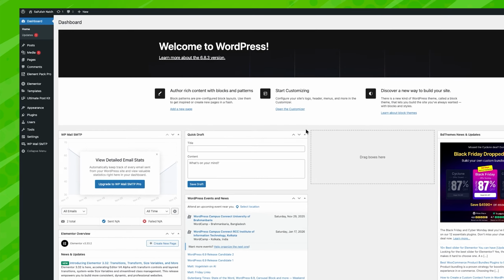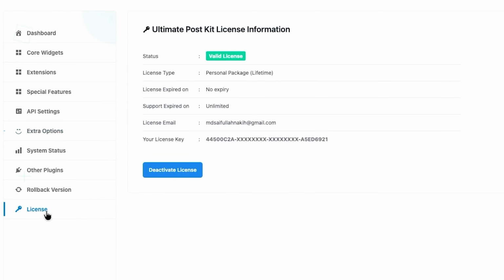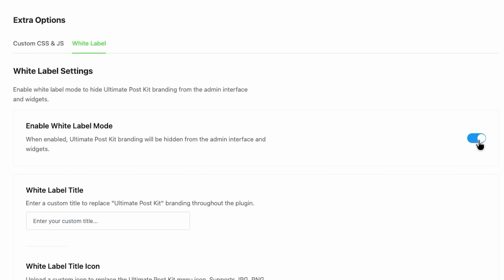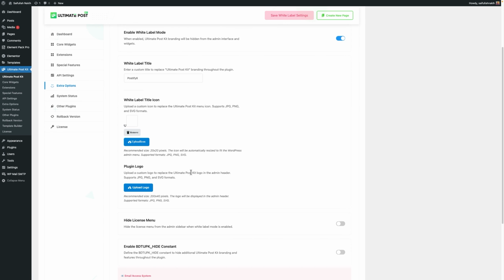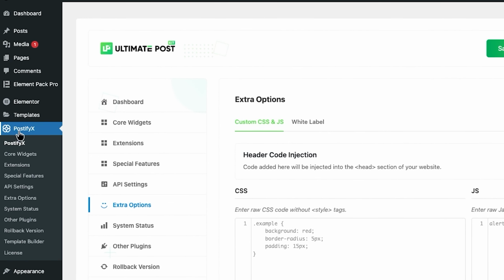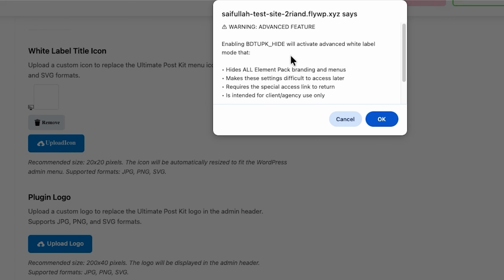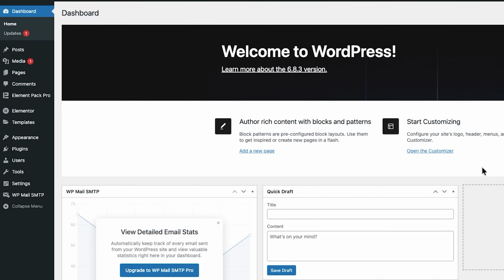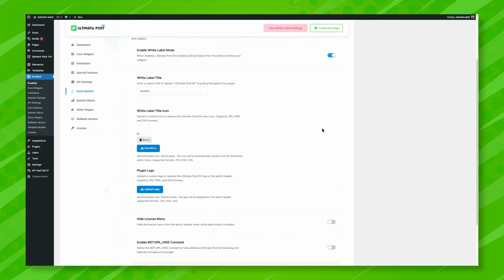Ultimate Post Kit White Label Feature | Rebrand the Plugin with Your Own Name & Logo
Welcome to Ultimate Post Kit! In this video, we explore the powerful White-Label feature that lets you rebrand the entire plugin with your own name, icon, and logo. This gives developers and agencies a fully customized, professional WordPress experience for their clients.

You'll learn how to unlock and set up White-Label mode, update the plugin's branding, hide license menus, and use the advanced BDTUPK_HIDE option to remove Ultimate Post Kit from the dashboard completely. We'll also show you how to restore access through the secure recovery link sent to your email.

💡 What You'll Learn in This Video:
    - How to access the White Label settings inside Ultimate Post Kit
    - How to replace the plugin name, title icon, and admin logo
    - How to hide license menus for a cleaner client dashboard
    - How to activate the BDTUPK_HIDE mode for complete invisibility
    - How to restore access using the automated recovery link

Whether you're building client sites, managing multiple projects, or simply want a fully branded workflow, the White Label feature gives you complete control over how Ultimate Post Kit appears in WordPress.